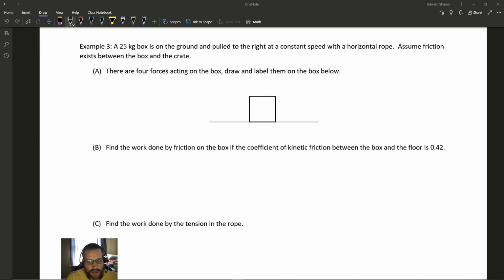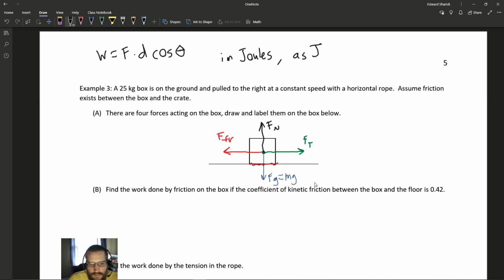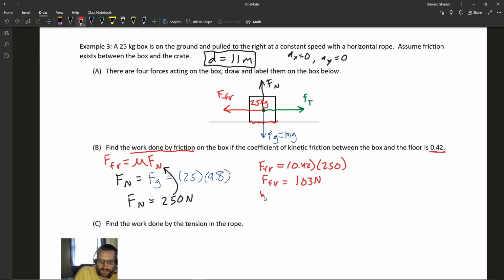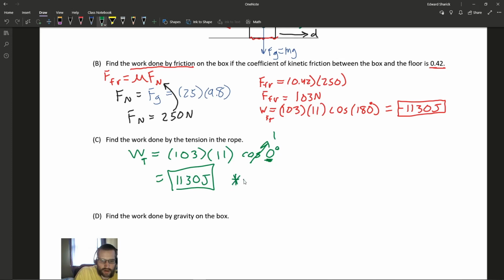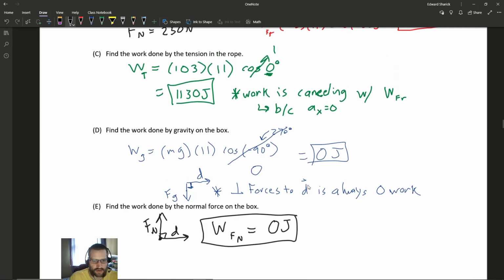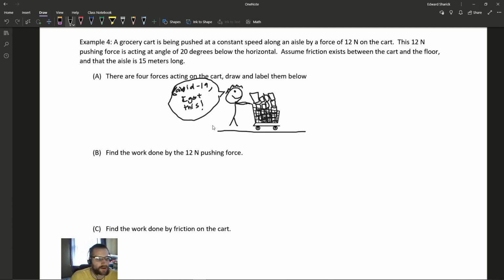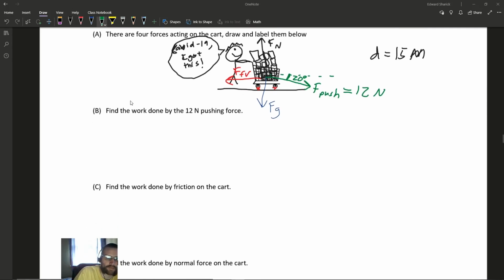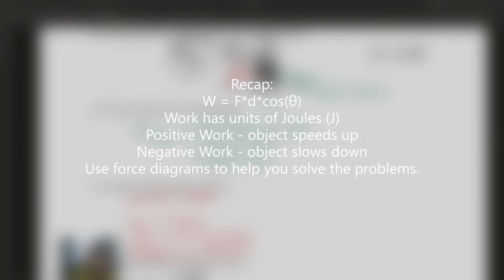Work and Energy Introduction - p. 5-6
Introduction to Work and Energy and using the equation W = F*d*cos(theta).